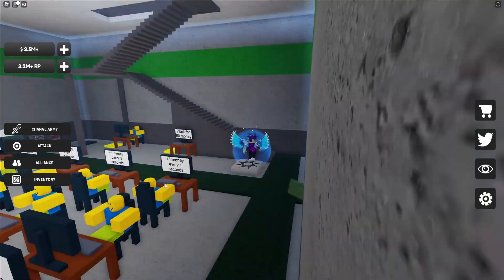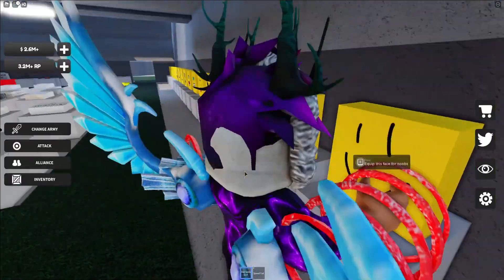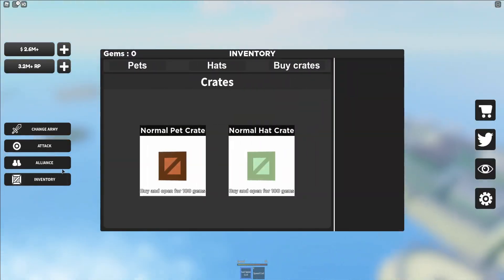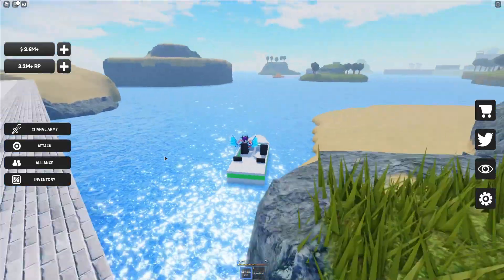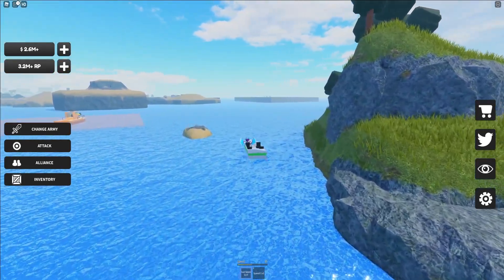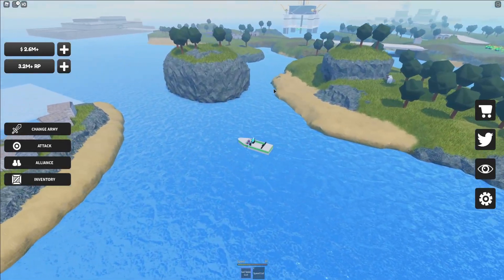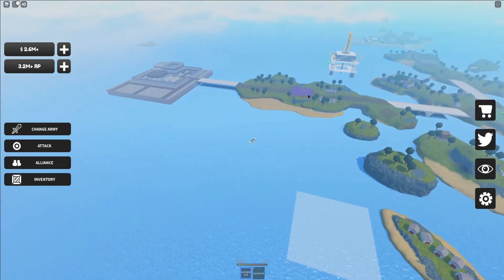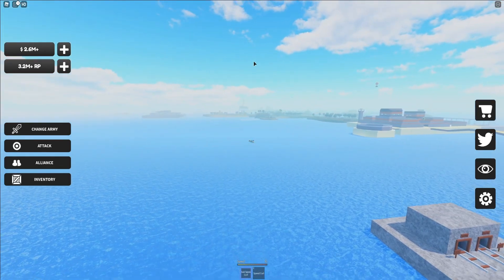How To Find The *GEMS TREASURE* In Roblox Noob Army Tycoon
In this video I will be showing you how to get the gems treasure in noob army tycoon!

🌟Channel Members🌟
Monazza Ali, Barbara Bohanan, Victoria Gapuzan, Nora Nellon, Albin Ridderstedt, MagnoliaTree Plus3, faiz, Nile Express, RoseRayyan Rafel, cairo aroche, Chanel Lewis, xGHOST26x, Marlon Cardenas, Dandy Candy, Mike Brown, Jovial Goh